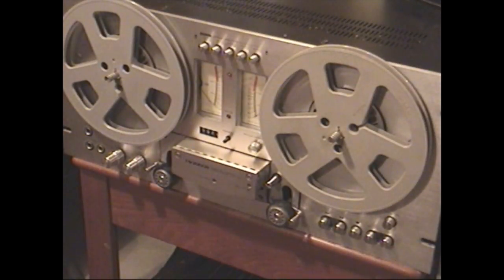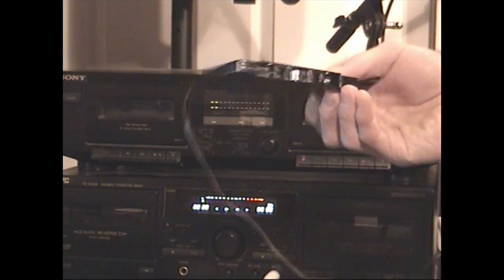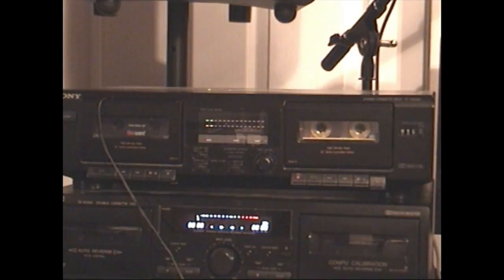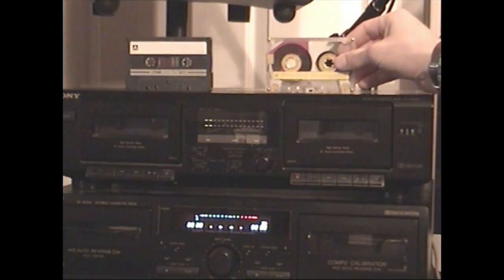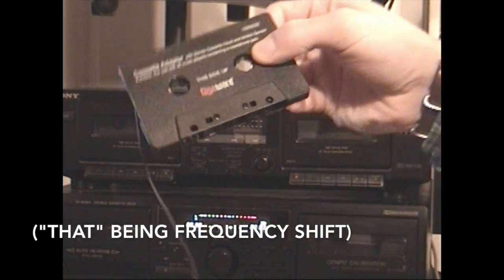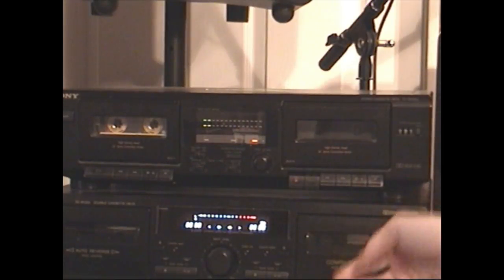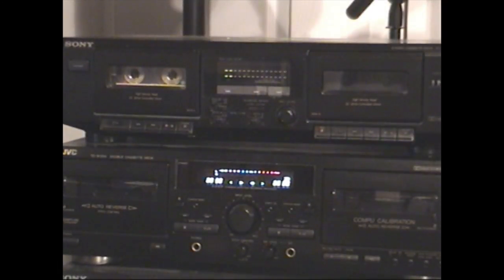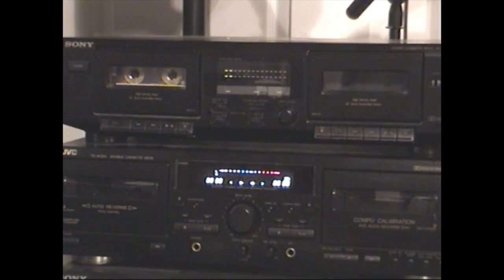Improving Cassette Sound Quality: High Tape Speed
About six months ago, I had an idea!  What if I were to play a cassette tape at twice its speed?  Would it sound better?  In this video, I take a look at both questions, as well as present examples of cassettes recorded at normal speed and high speed for you to compare.

Music used: "You Make Me Feel So Young" - Michael Bublè;  "Betty & Dupree" - Peter, Paul, and Mary; "I Saw The Light" - Todd Rundgren; "In The Hall Of The Mountain King" - Nelson Riddle.

I will post a link to the special cassette here within the next few days...